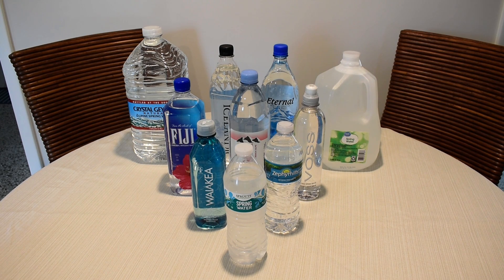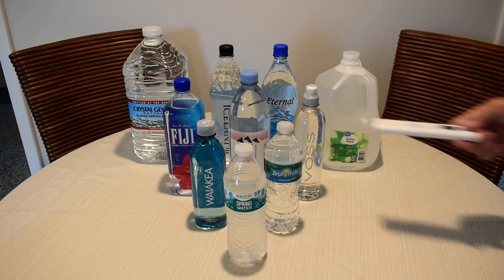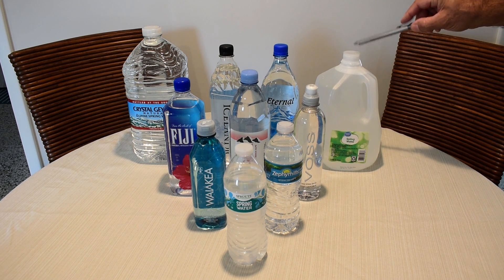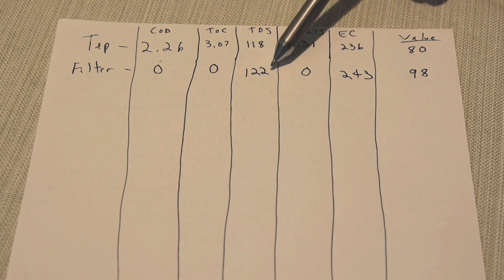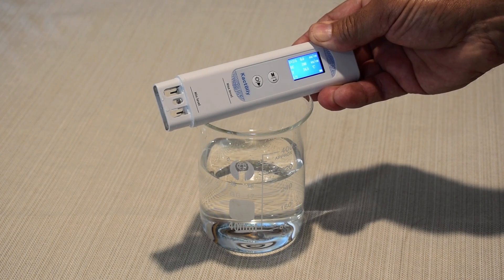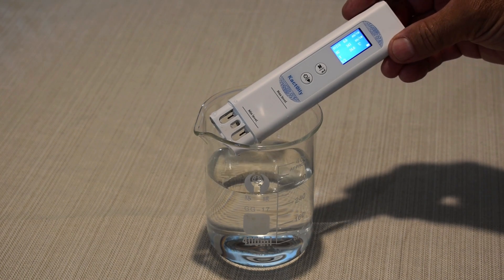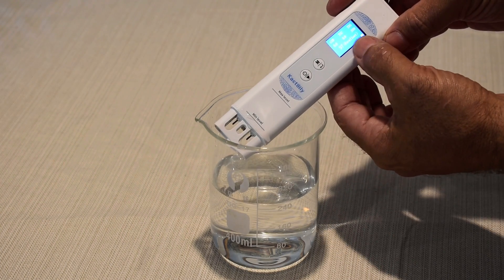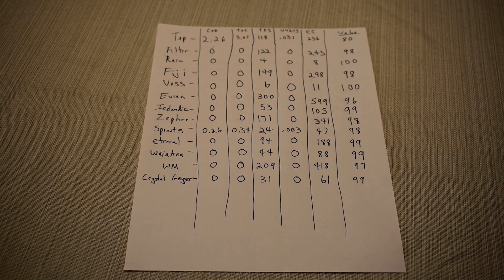Testing 10 Popular SPRING WATER Brands For Chemicals & Pollutants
Are pricey and popular bottled spring water brands really safe to drink? Wondering if there are chemicals, bacteria, herbicides, or pesticides in the water? If so, then this contaminant testing video for 10 popular brands of spring water is definitely for you! Evian, Fiji, Icelandic, Zephyrhills, Walmart Great Value, Sprouts, Crystal Geyser, Waiakea, Voss, and Eternal. Find out if pricey bottled water is worth the money, and also see a highly affordable electronic water tester that you can use to test your own water. Enjoy the video!